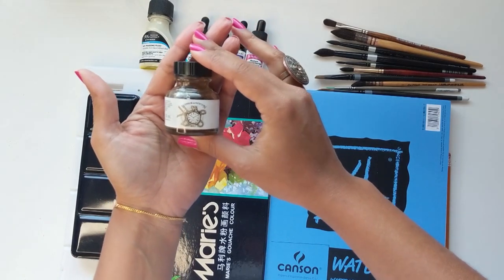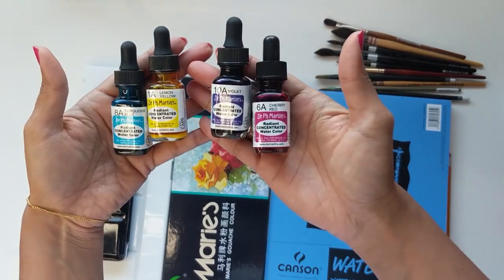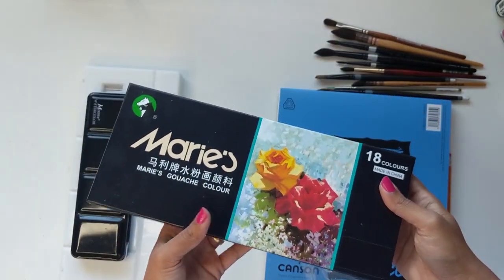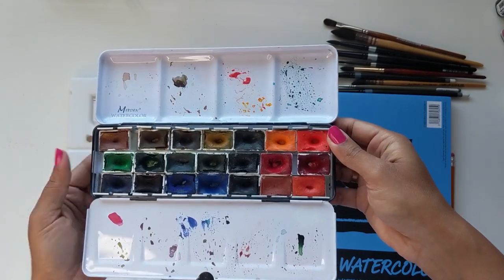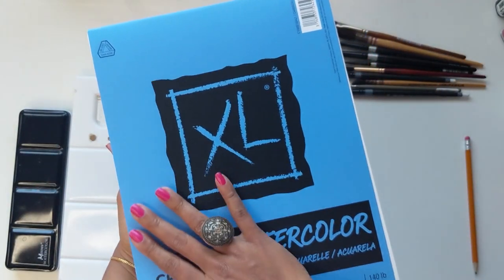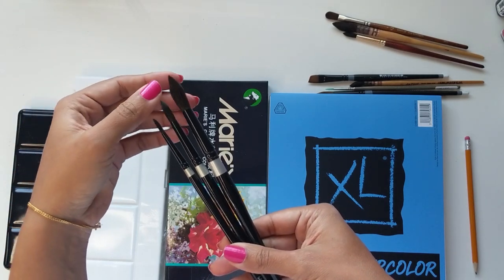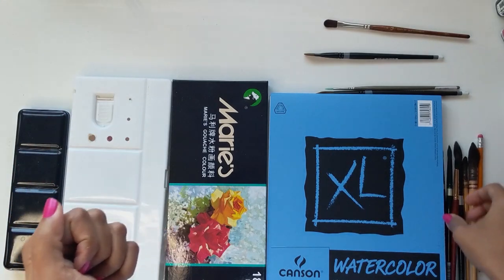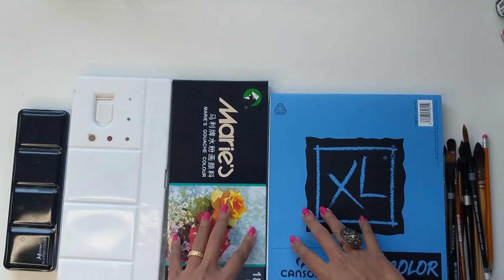Before you start Watercolour watch this - All the supplies you will need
A video showcasing all my most used watercolour products. So if you are new to watercolour and follow my videos, here are some suggestions.

A full list with links can be found below or on my

SUGGESTED WATERCOLOUR SUPPLY PURCHASE LINKS

Daniel Smith Extra Fine Essentials Watercolor, 6 Tubes, 5ml

Escoda Perla Series 1430 Short Handle Round Artist Watercolor Brush, 2, White Toray Filament

Canson Watercolour Paperpad (30 sheets) 9" x 12"

Arches Water Colour Pad, 140lb / 300GSM, Hot Pressed, 9" x 12"

da Vinci 418-04 4 Pure Blue Squirrel Watercolor Mop

12 Piece Watercolour Brush Set

Epson Perfection V39 Colour Photo and Document Scanner, Black

Winsor and Newton Permanent Masking Fluid

Winsor & Newton Drawing Ink Bottle, 14ml, Gold:

Dr. Ph. Martin's Radiant Concentrated Water Color, 0.5 oz, Turquoise Blue (8A)

Dr. Ph. Martin's Radiant Concentrated Water Color, 0.5 oz, Violet (10A)

Dr. Ph. Martin's Radiant Concentrated Water Color, 0.5 oz, Cherry Red (6A)

Dr. Ph. Martin's Radiant Concentrated Water Color, 0.5 oz, Lemon Yellow (1A)

Hi lovelies! I am Clarice Gomes - a brand designer & watercolour artist from Toronto, Canada. I love cake, pink G&T, bachata, shoes & traveling. My inspiration comes from my faith, kids and HIIT workouts.